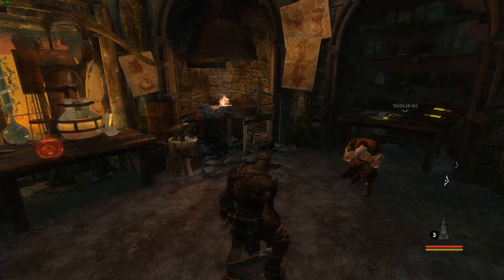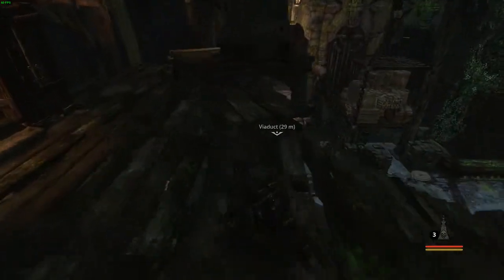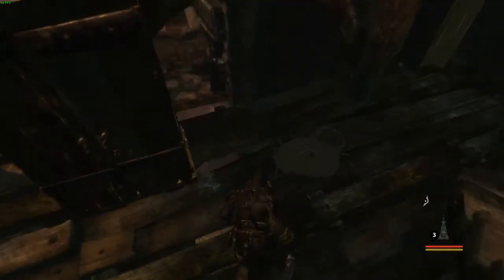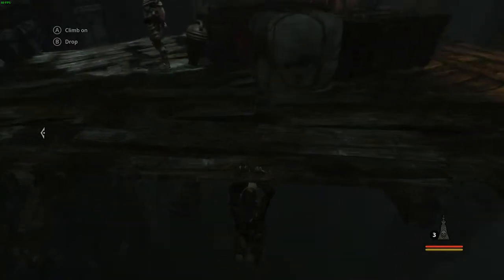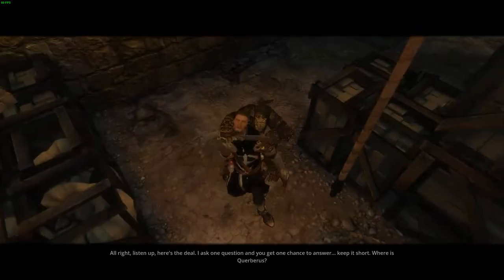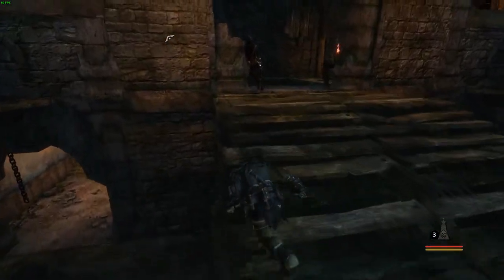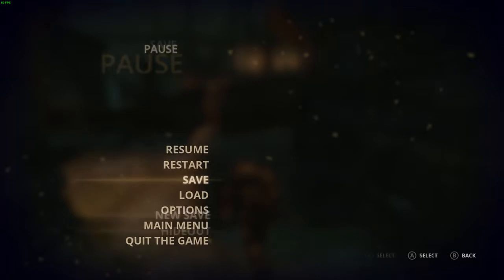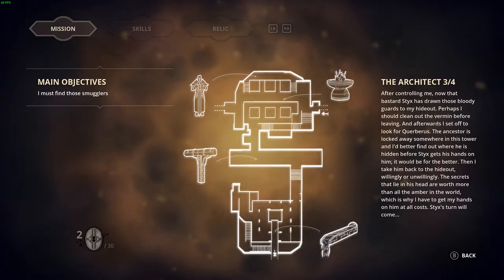Styx Master of Shadows Ep 13 Compromised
Styx: Master of Shadows is an infiltration game with RPG elements taking place in a dark fantasy universe, where you sneak, steal and assassinate your way through as Styx, a Goblin two-centuries of age.